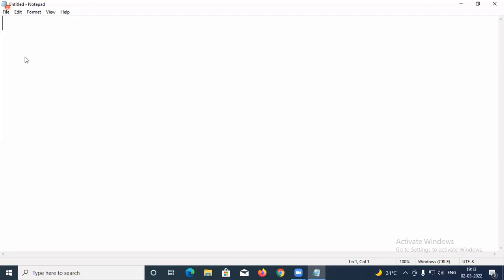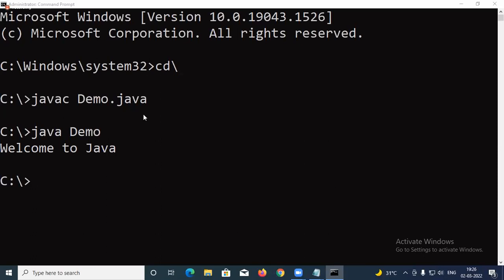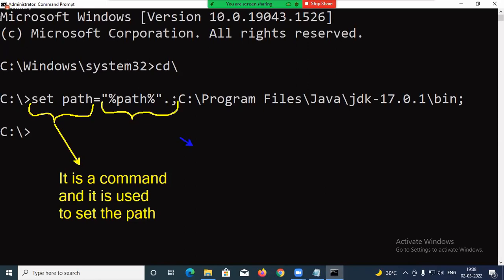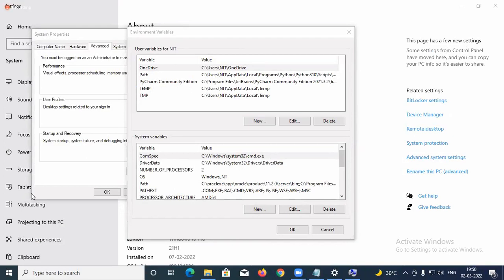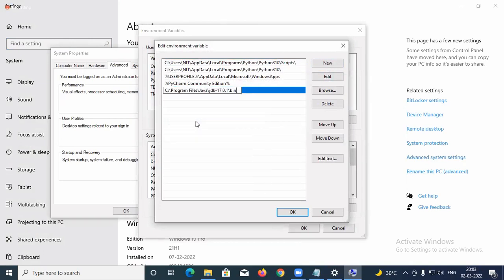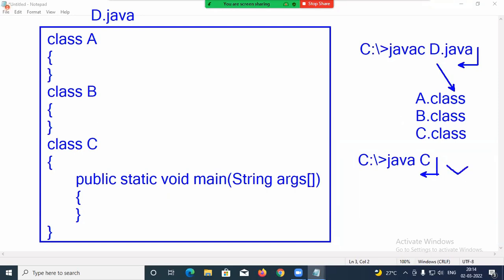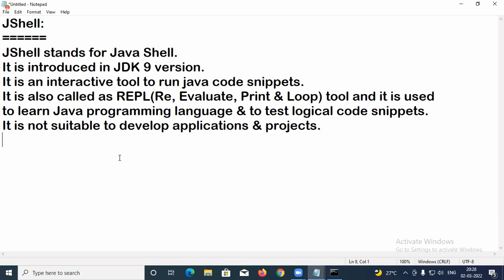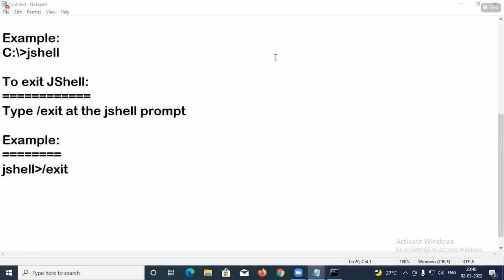13 Day Path Setting | Java | How to download jdk | Set the variable